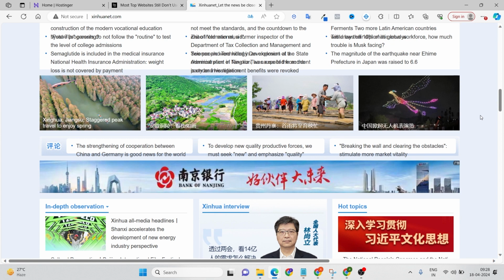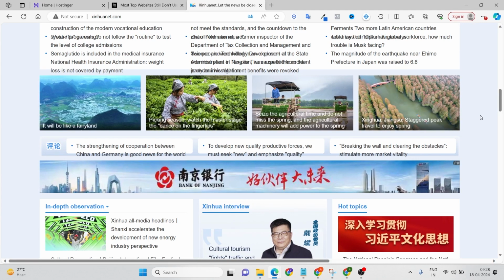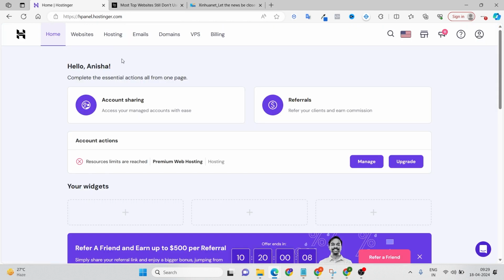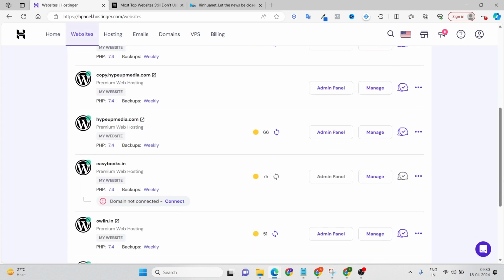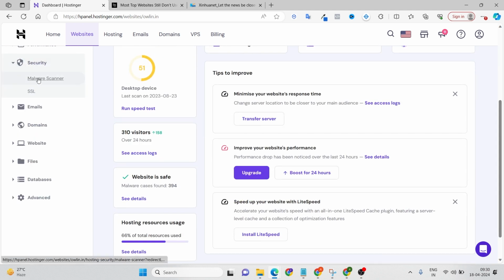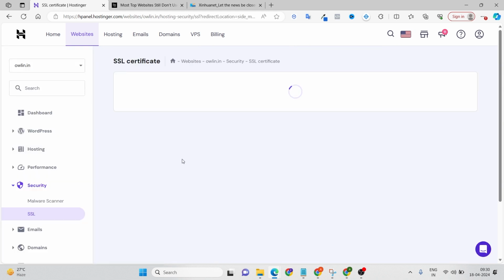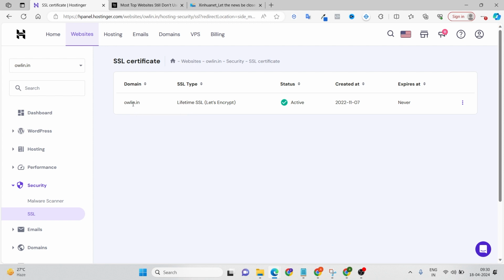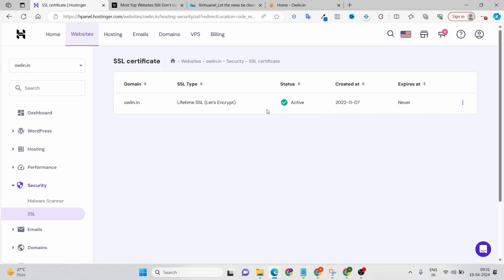How To Activate SSL Certificate Onto Your Domain on HOSTINGER | CONNECTION NOT SECURE ERROR SOLUTION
In today's video, we're going to walk you through the process of activating SSL on Hostinger. We'll cover acquiring an SSL certificate, installing it on your hosting account, and verifying that your website is secure. By the end, you'll have your Hostinger website secured with SSL. Let's get started!

Here are the steps on how to activate SSL on Hostinger, suitable for a video description:

Log in to Hostinger: Access your Hostinger account at hostinger.com and log in using your credentials.
Navigate to Hosting Management: From your account dashboard, select the hosting plan you want to manage and click on it.
Locate the SSL Certificate Option: Once inside the hosting management panel, look for the 'SSL' section, which should be available in your site's tools.
Activate Free SSL Certificate: Most hosting plans include a free SSL certificate. Look for the 'Setup' or 'Install SSL' button next to your domain name, and click it to activate the certificate.
Verify SSL Installation: After installation, you should receive a confirmation message. You can also verify the installation by checking your website's URL in a browser. It should now start with ' and display a padlock icon.
By following these steps, you can easily activate SSL on your Hostinger-hosted website, providing a secure and trusted browsing experience for your visitors.

Queries Resolved:
how to install ssl
what is ssl
what is ssl certificate
how to secure your network
how to secure your site from hackers
how to encrypt data
how to activate ssl certificate
how to activate ssl certificate in hostinger
how to install ssl certificate in hostinger
how to install ssl certificate on domain
ssl certificate kaise activate kare
ssl certificate kaise deactivate kare
ssl certificate kaise install kare
ssl certificate kaise uninstall kare
ssl certificate kya hota hai
ssl certificate se kya hota hai
ssl certificate kaise lagaye
hostinger pr ssl kaise activate kaise
SSL Certificate Error in Google Chrome FIXED
ssl certificate error
site not secure error
connection not secure error resolved
connection not secure error on google
how to uninstall ssl certificate
install ssl certificate hostinger
Enable disable SSL
hostinger ssl certificate
how to download ssl certificate from hostinger
comodo ssl hostinger
hostinger generate csr
how to install ssl certificate on vps
lifetime ssl
(let’s encrypt)